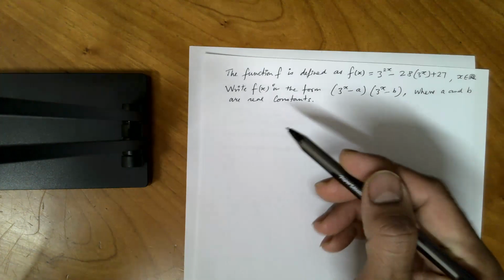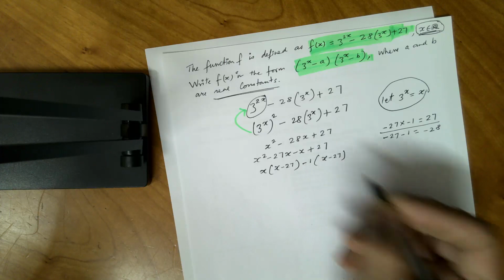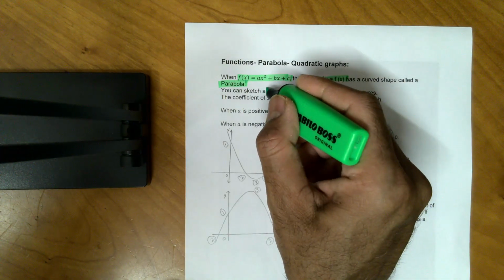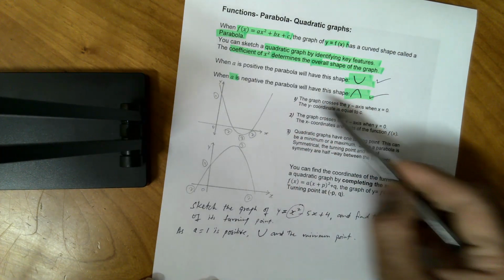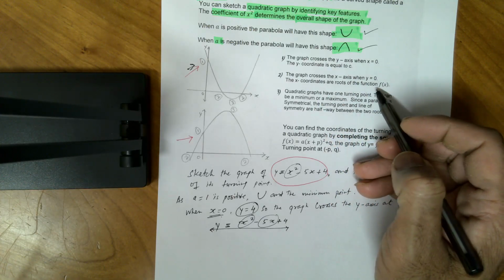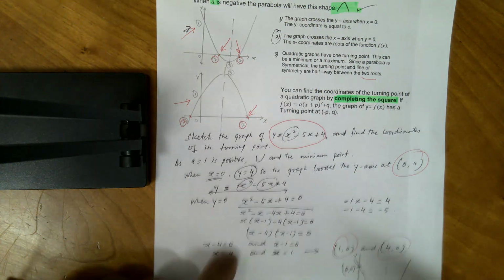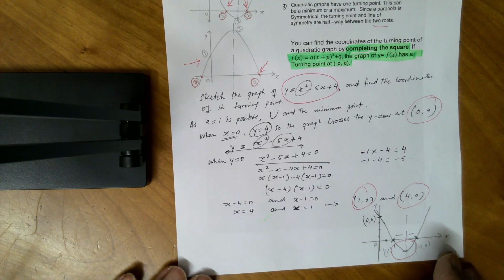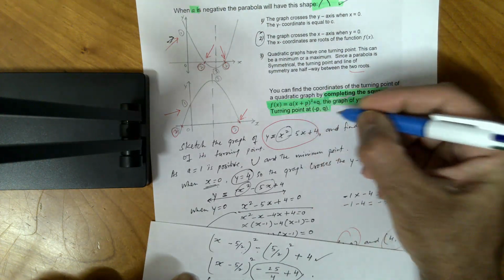Functions| Parabola|Quadratic graphs| The graph of y = f (x) has a Curved Shape Called a Parabola.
When f(x)=ax^2+bx+c, the graph of y = f (x) has a curved shape called a Parabola.
You can sketch a quadratic graph by identifying key features.
The coefficient of x^2 determines the overall shape of the graph.
When a is positive, the parabola will have this shape: U
When a is negative, the parabola will have this shape: U shape but up side down.
The graph crosses the y–axis when x = 0. The y- coordinate is equal to c.
The graph crosses the x–axis when y = 0. The x- coordinates are roots of the function f(x).
Quadratic graphs have one turning point. This can be a minimum or a maximum.  Since a parabola is Symmetrical, the turning point and line of symmetry are halfway between the two roots.
     You can find the coordinates of the turning point of
     a quadratic graph by completing the square. If
     f(x)=a(x+p)^2 + q the graph of y= f(x) has a
     Turning point at (-p, q).